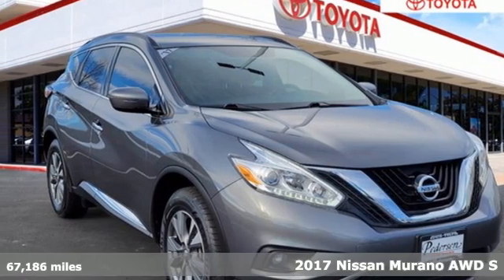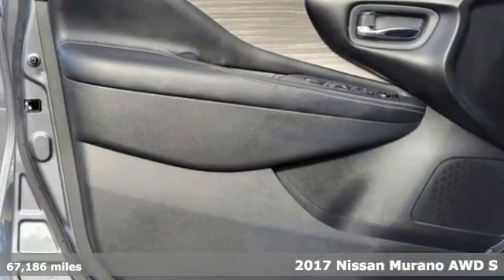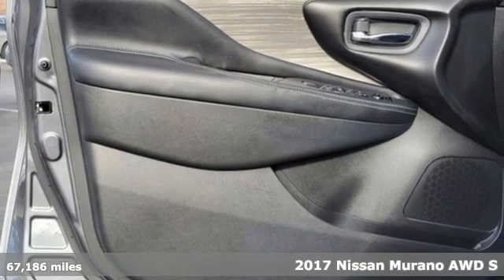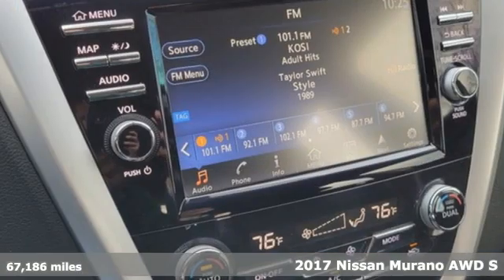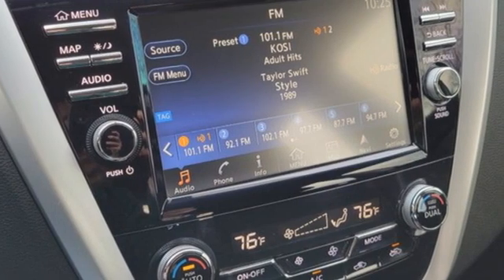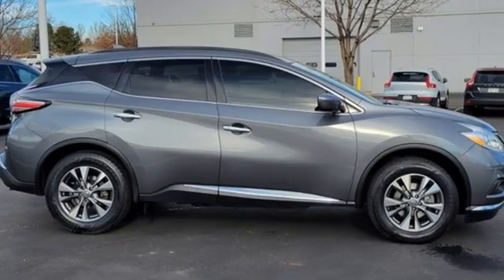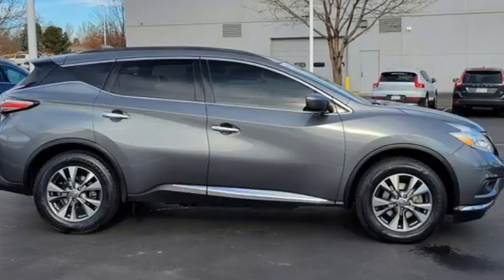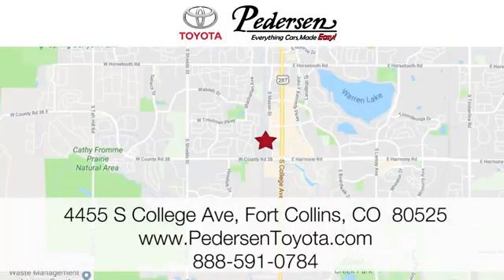Used 2017 Nissan Murano Fort Collins Loveland, CO N3201A - SOLD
Year: 2017
Make: Nissan
Model: Murano
Trim: SV
Engine: 6 3.5 L
Transmission: Variable
Color: Gray
Interior: Graphite
Mileage: 67186
Stock #: N3201A
VIN: 5N1AZ2MH1HN105100

Address:
4455 S. College Ave